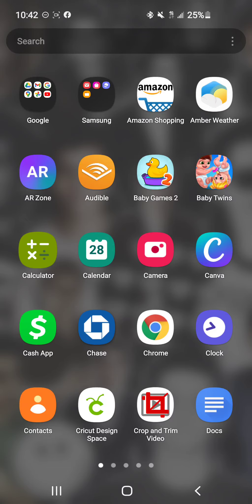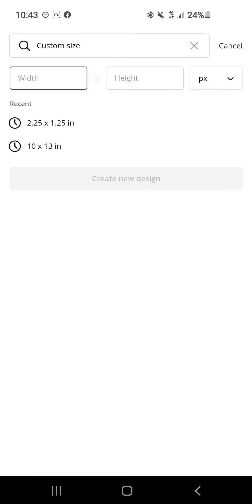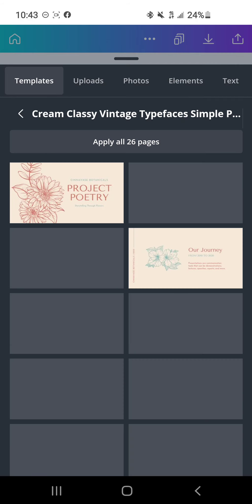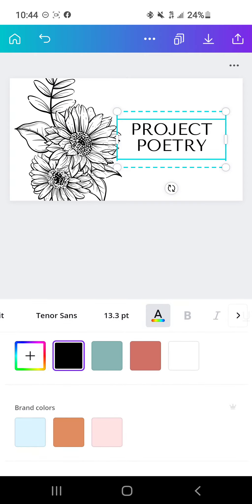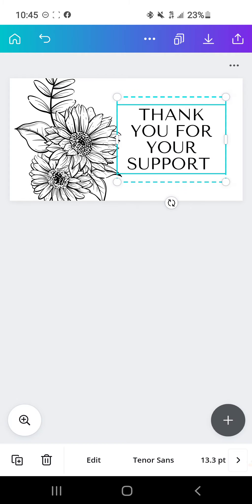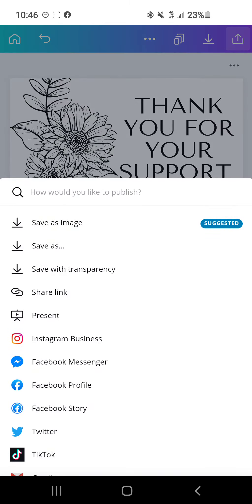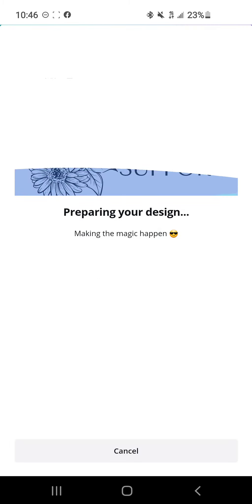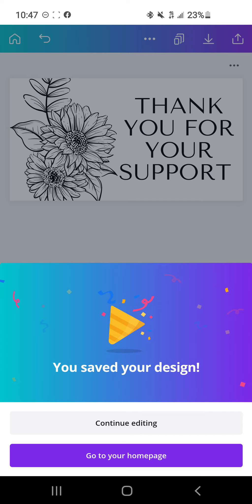How to Make Thermal Label Stickers Part 1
2.25" X 1.25" Direct Thermal Stickers